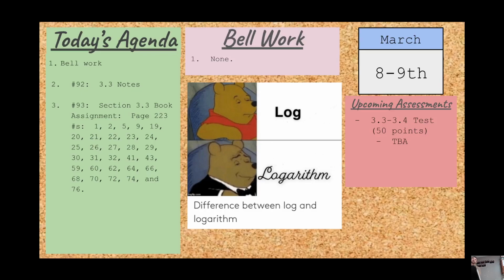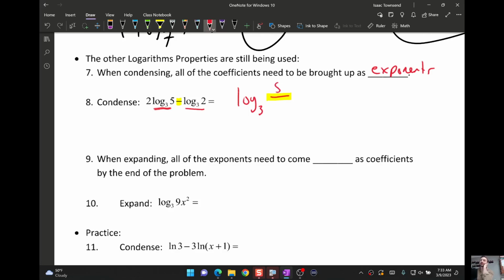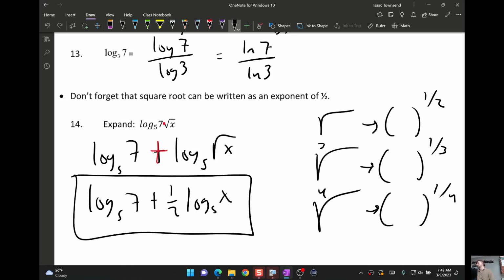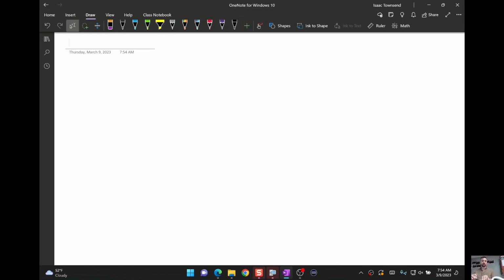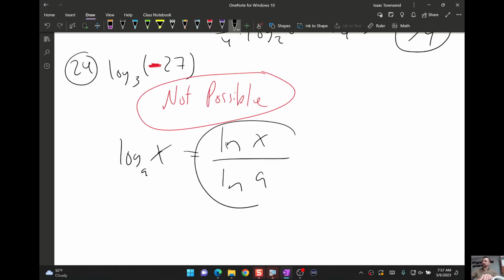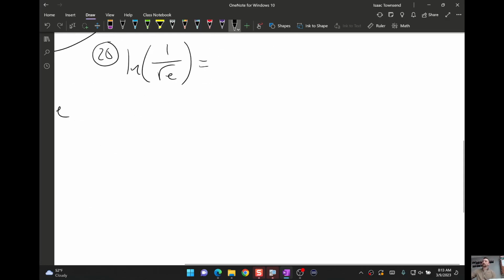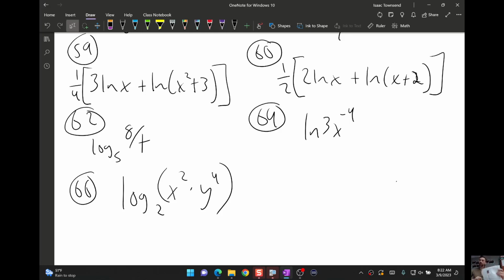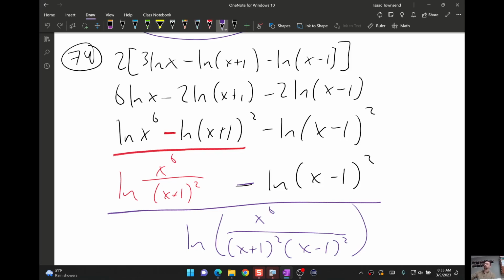03-09-2023 07 AM